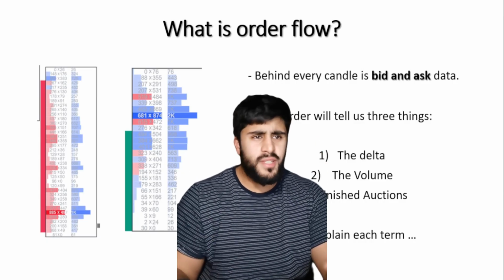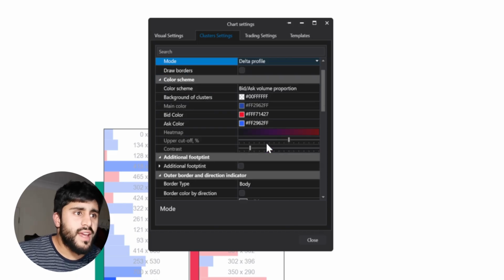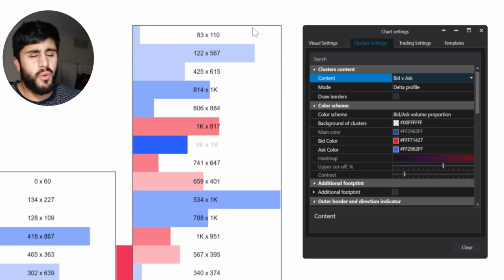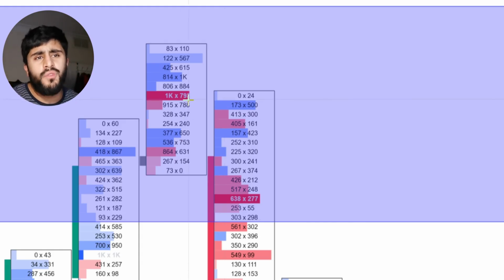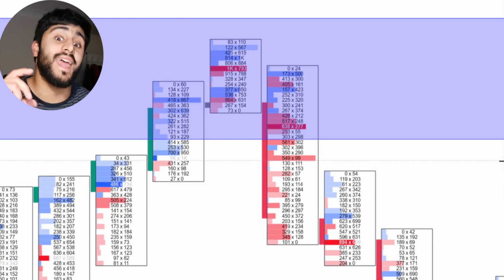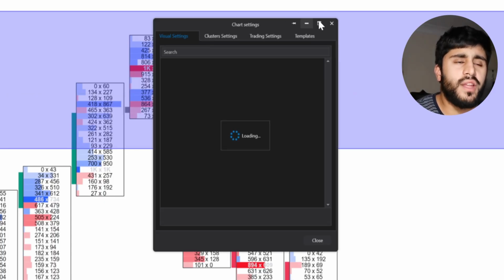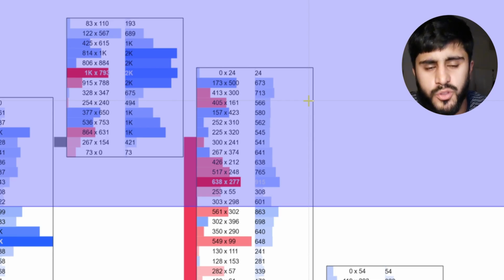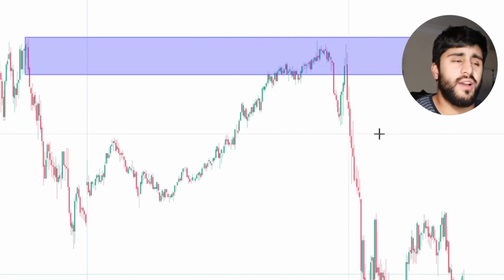Order Flow Series Part 2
Learn how to read and trade smarter using order flow analysis. In this video, I’ll show you my exact ATAS platform settings, how I interpret bid and ask data, and what the market auction process means for your trades.

This is a must-watch for traders looking to master order flow and make confident decisions. Watch now and level up your trading strategy.